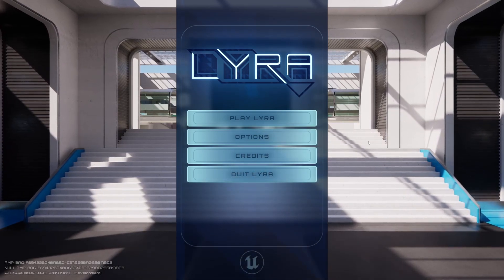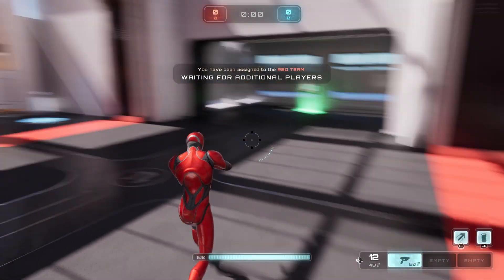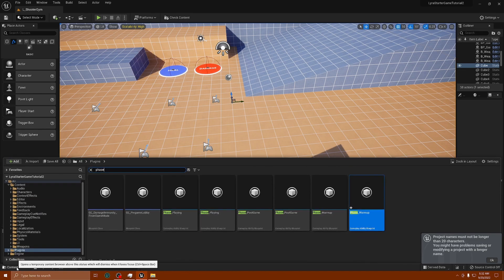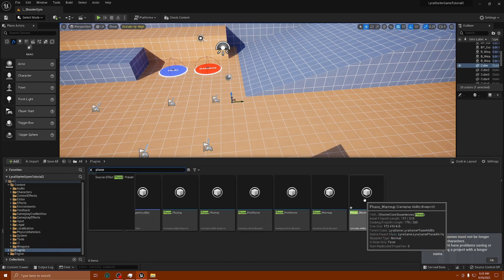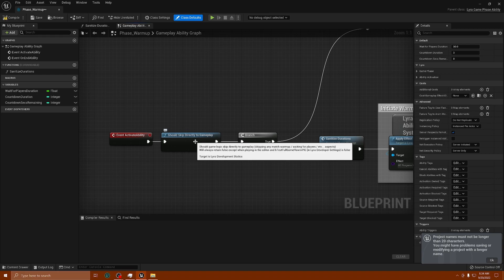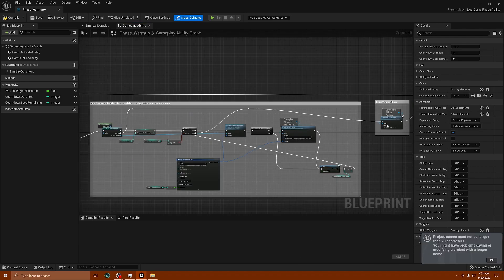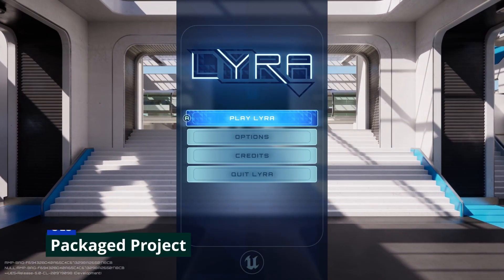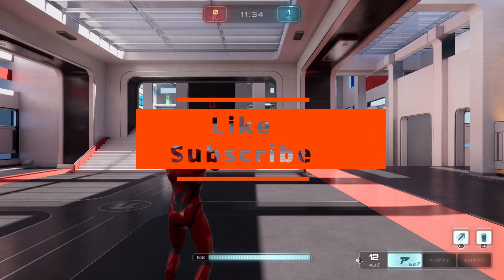UE5 Lyra Remove Player Lobby Waiting Tutorial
In this short video, I will quickly show you how to remove the lobby waiting before gameplay in Lyra Starter Game. This is helpful for testing or if you just don't want a warmup lobby. Hope this helps and thanks for stopping by the channel.